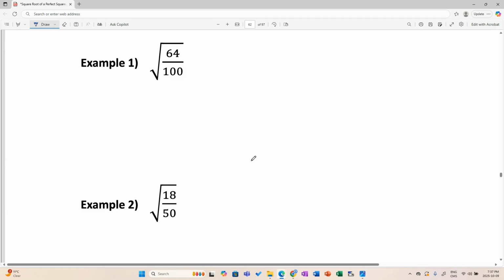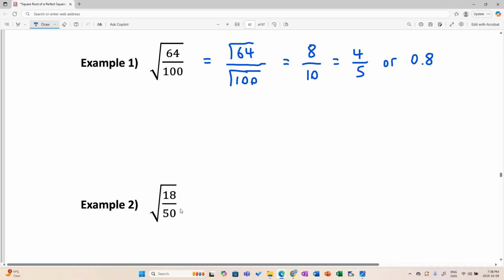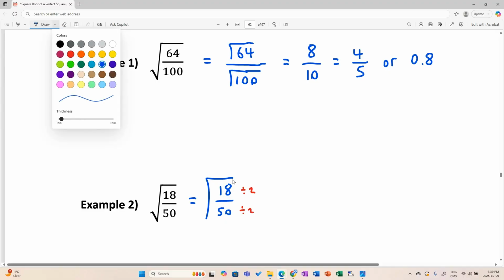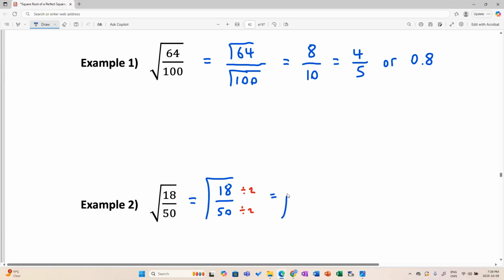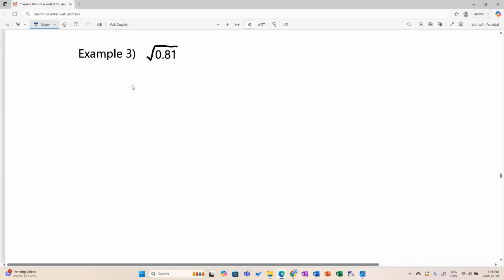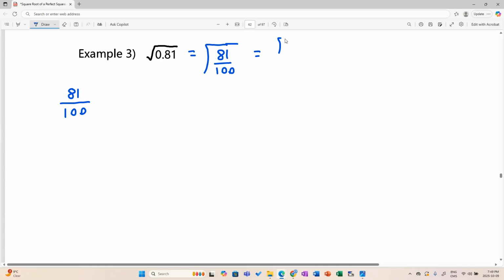Square Root of Perfect Squares in (Fraction or Decimal Form)